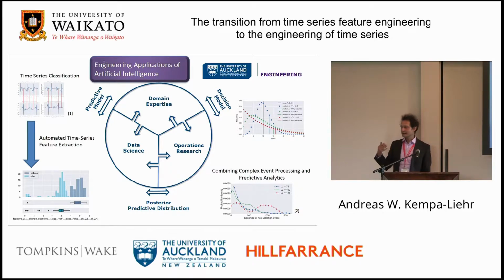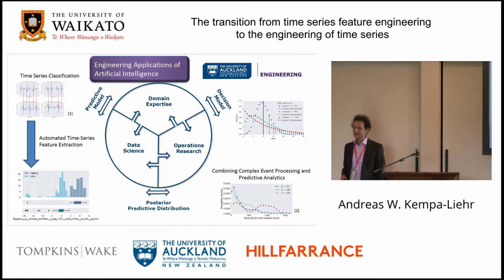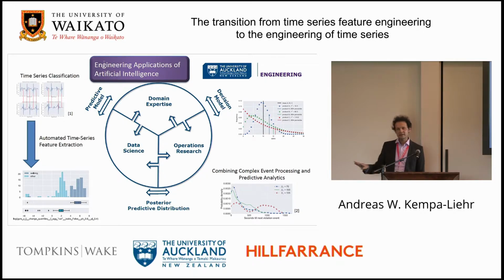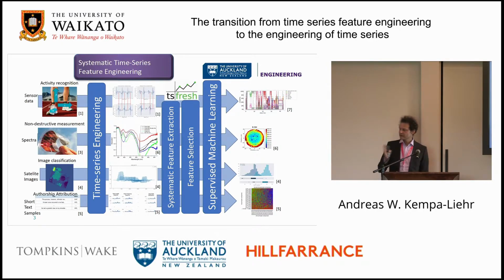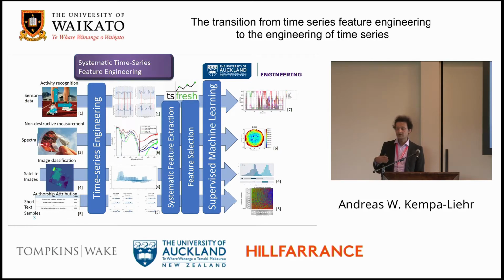Andreas W Kempa Liehr (University of Auckland)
On the Transition from Time Series Feature Engineering to the Engineering of Time Series